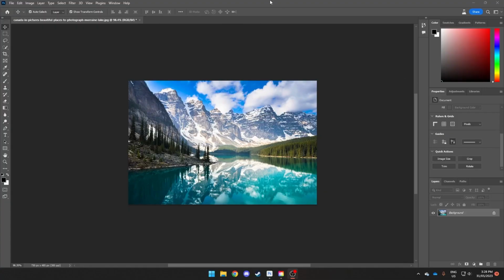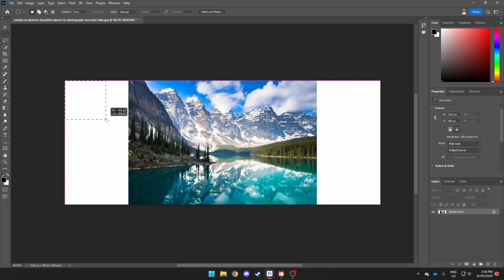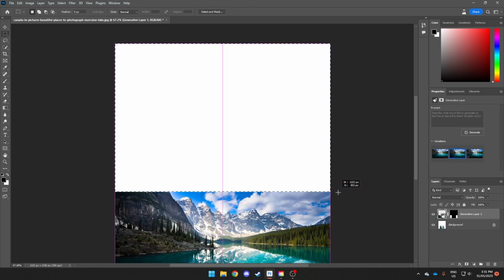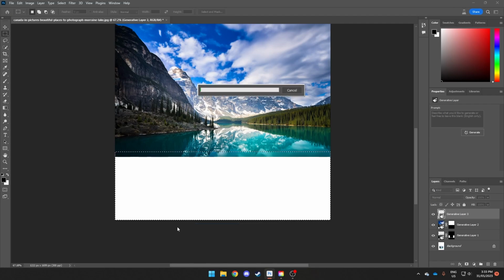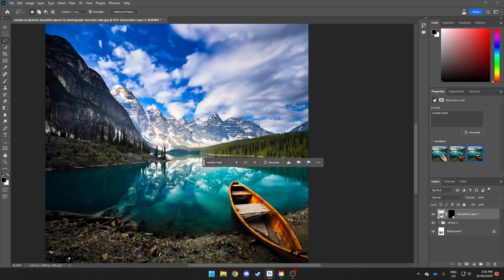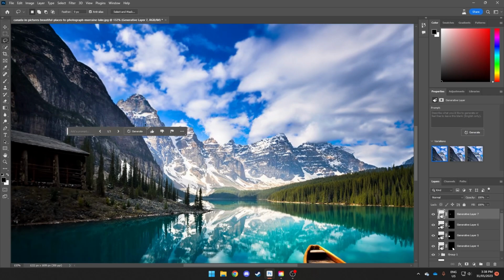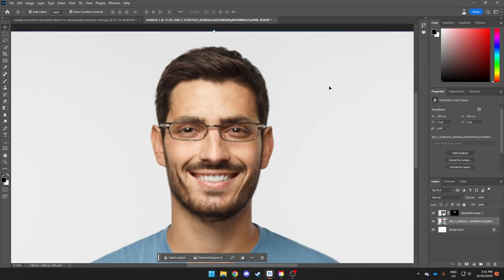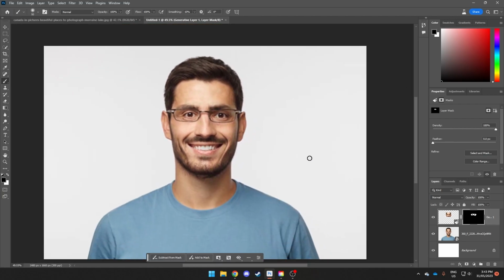Basic Generative Fill Features | Photoshop Beta 2023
In this video I show you the basic features of the generative fill tool in the Photoshop Beta